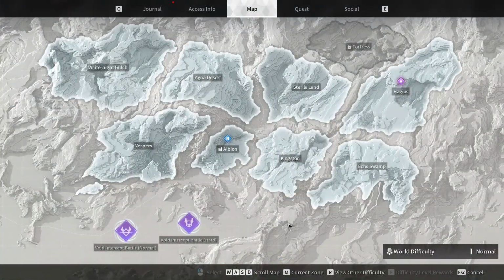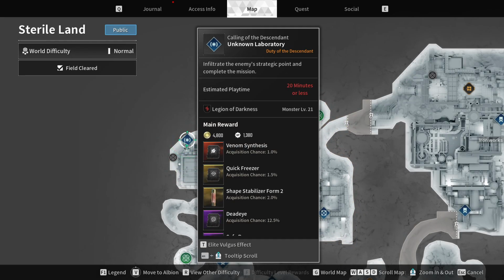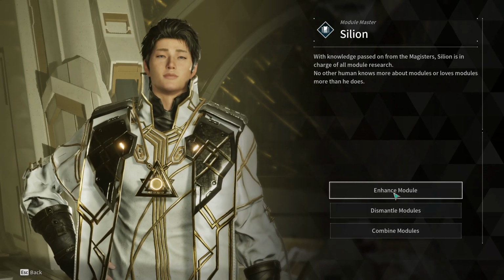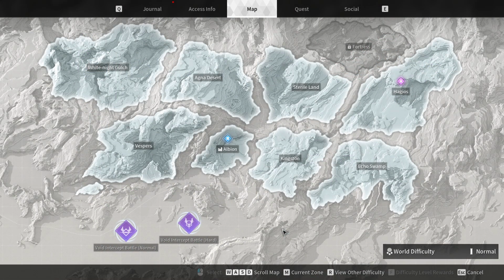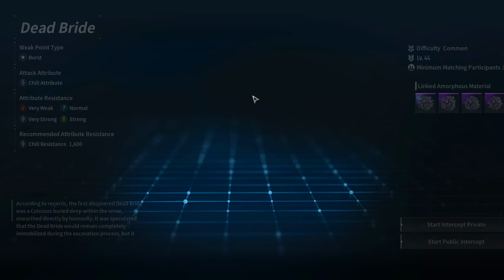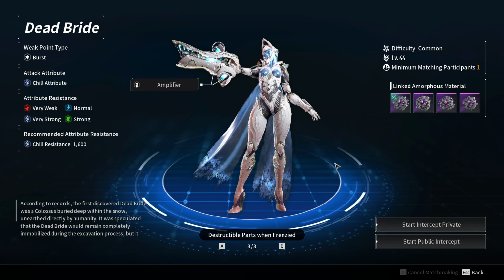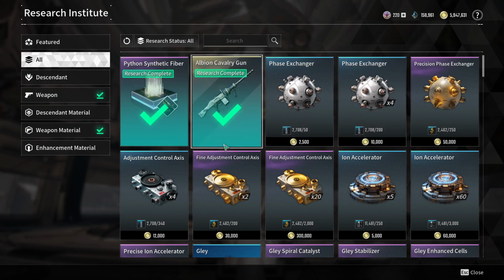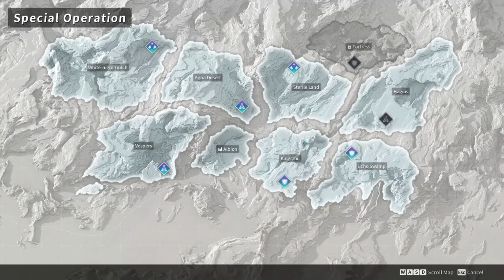TIPS & TRICKS for The First Descendant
These would have been SO HELPFUL when I first started, hope they help you guys out!

The use of the gameplay, audio, video and images in this video and any present in the thumbnail are believed to fall under the “fair use” clause of the United States of America copyright law.